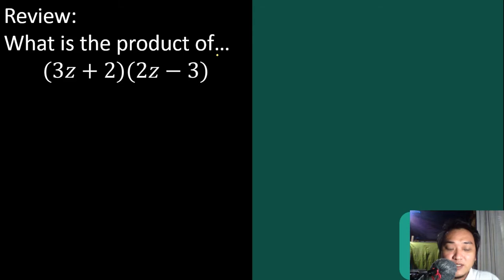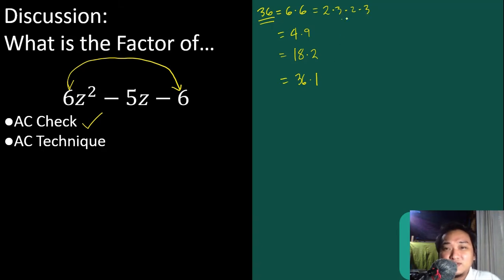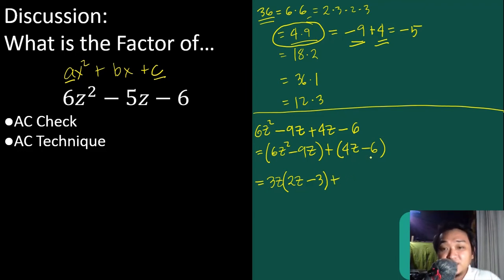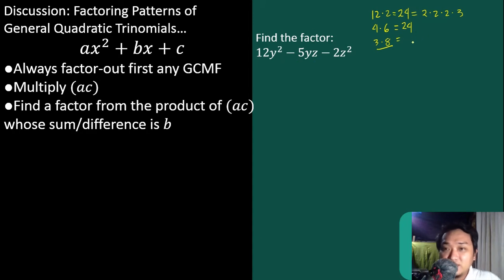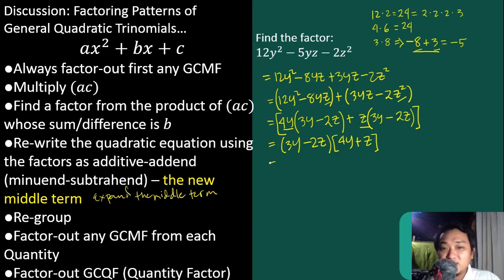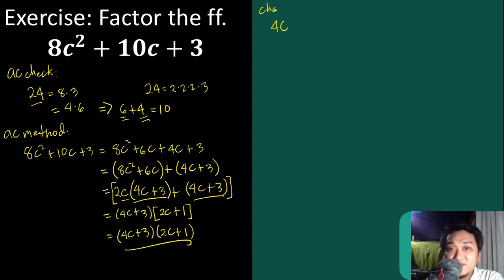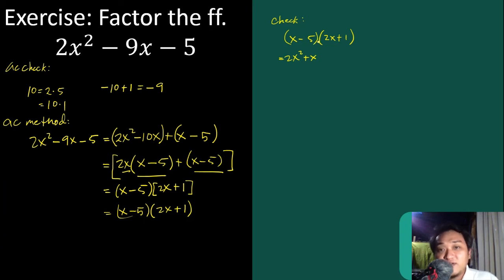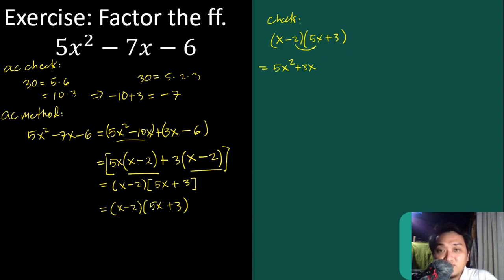#5 AC method in factoring general trinomials first grading grade 8 math MELCS due to covid 19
#5 AC method in factoring general trinomials first grading grade 8 math MELCS most essential learning competencies due to covid 19 cawayan national high school division of northern samar region 8 deped video tutorial daniel laoyon teacher daniel